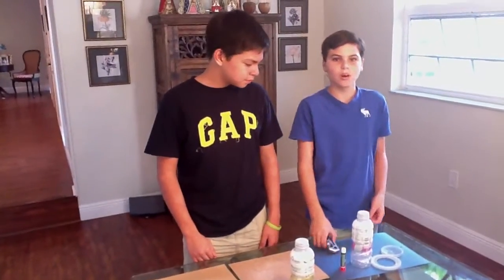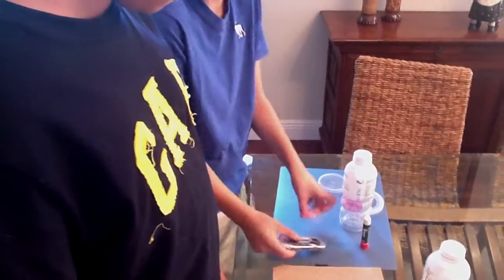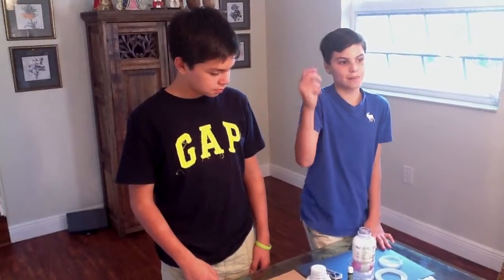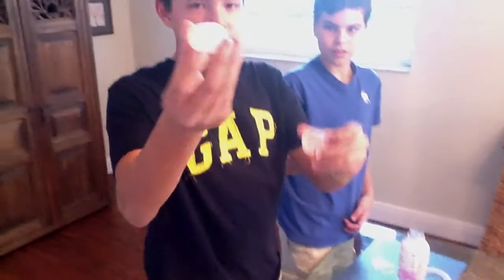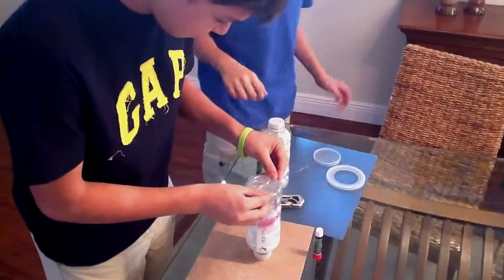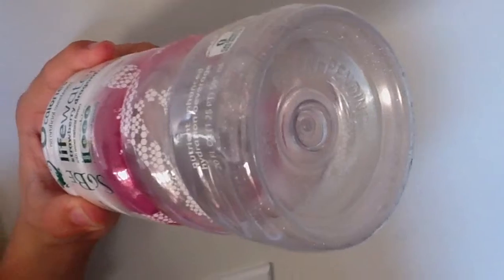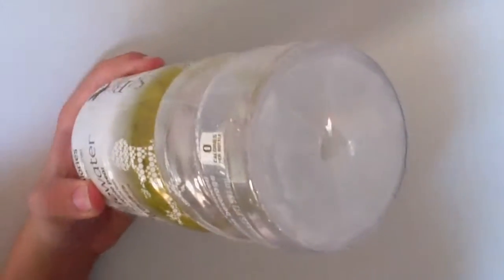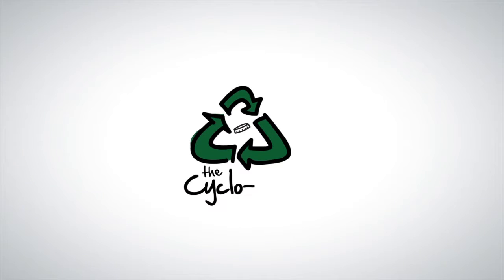The Cyclo-cap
Cyclo-cap is a new design for one-time use plastic bottles containing soda or water. This design avoids that the toxic polyetilene cap is thrown away, reducing the deadly contamination of land and sea. The bottle is securely saved for its safe retrieval at a recycling facility.